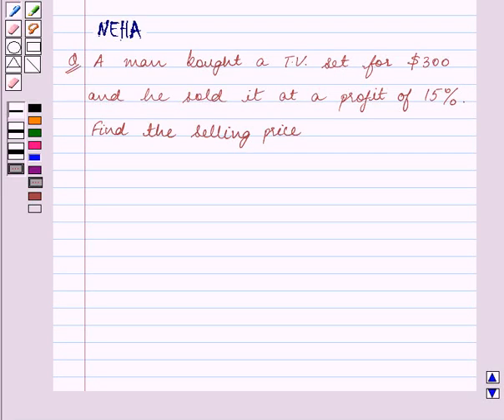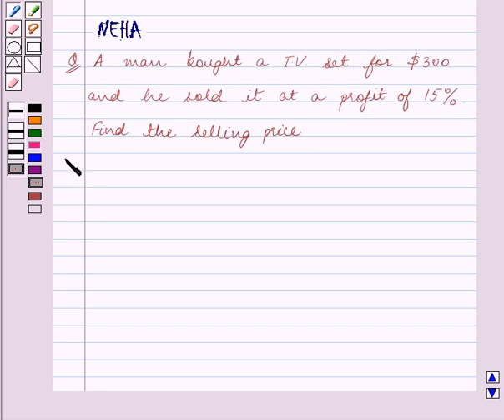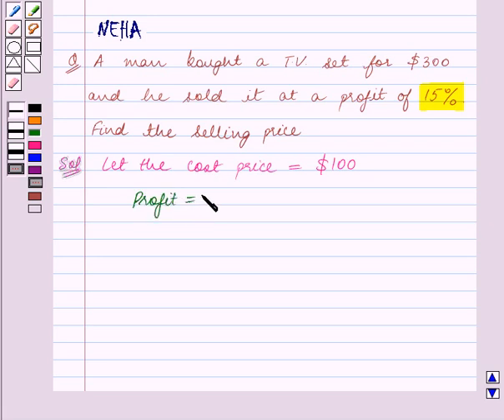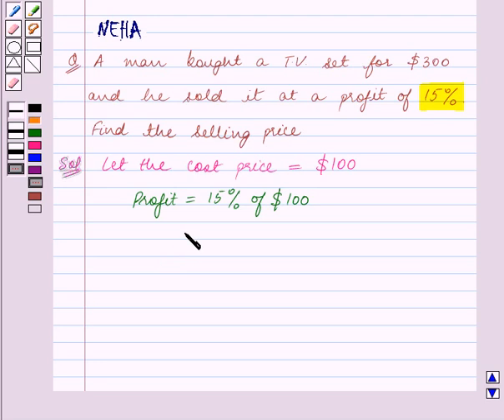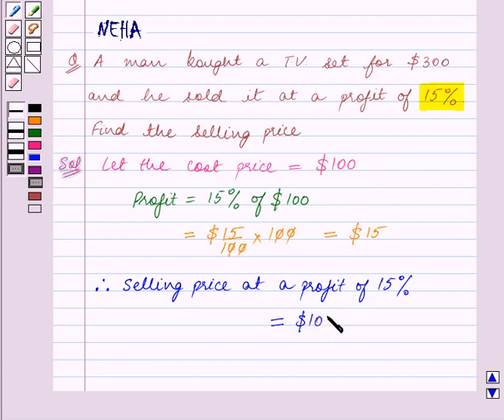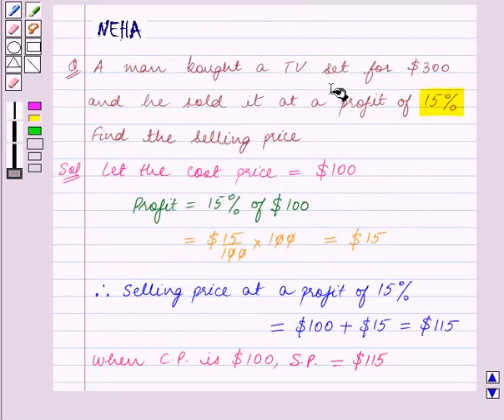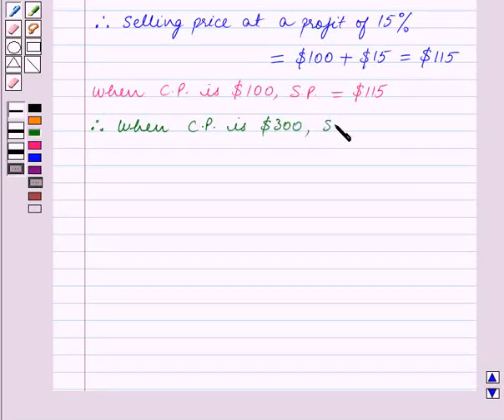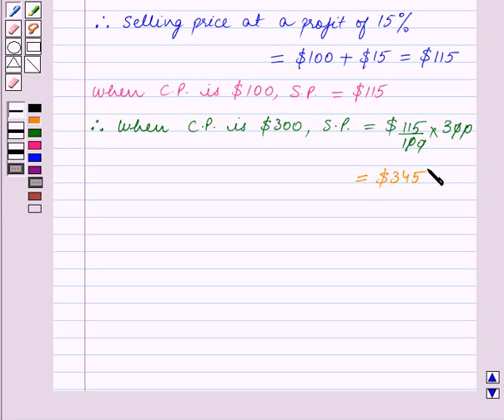Maths IX ICSE 2 SE2